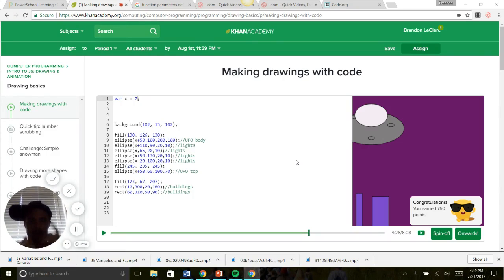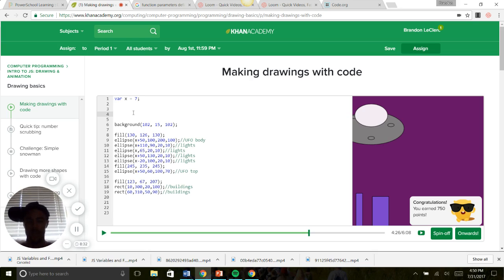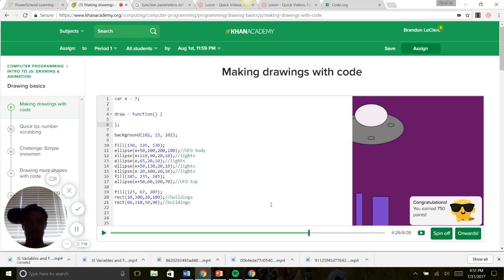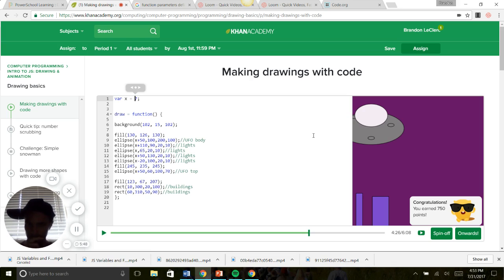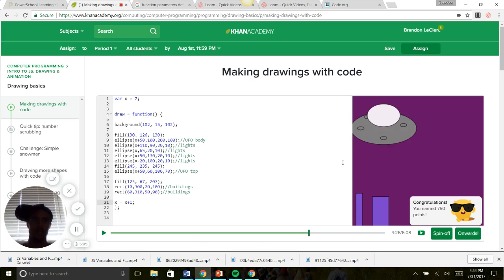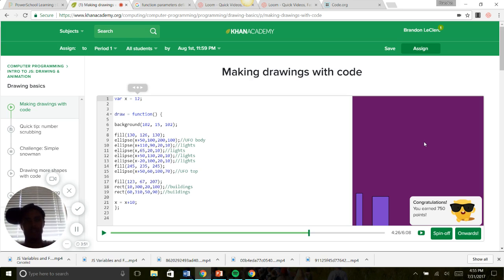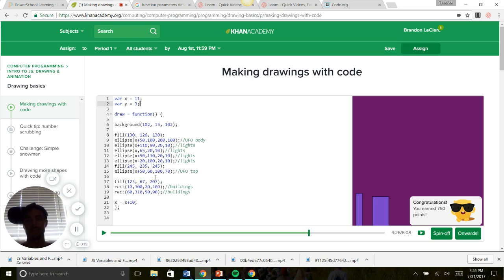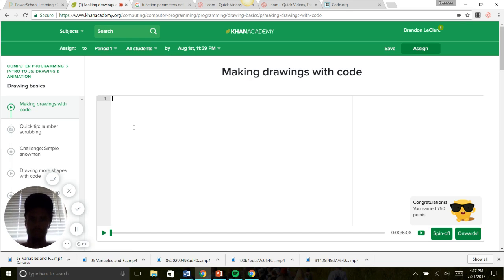JS Basic Animation